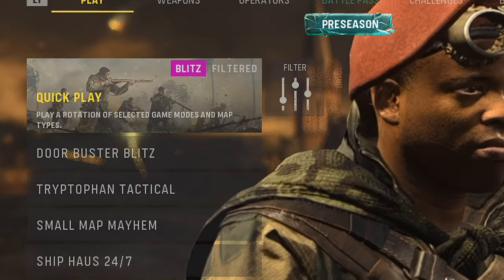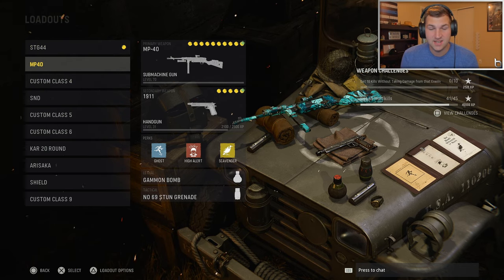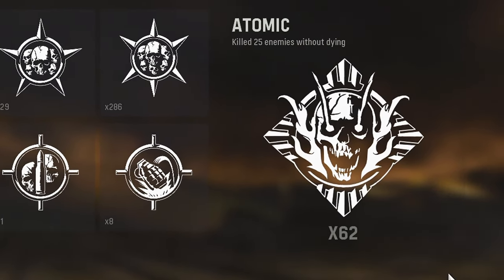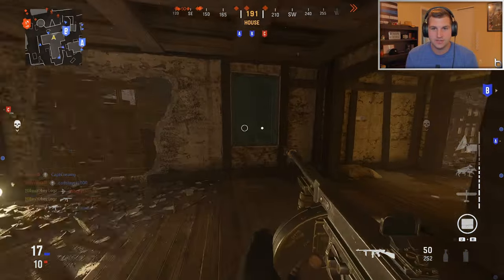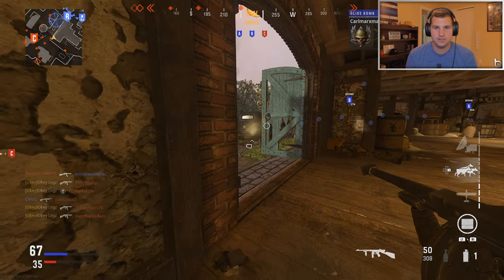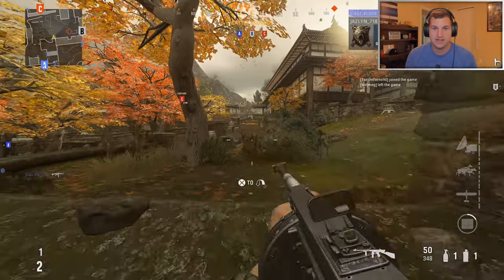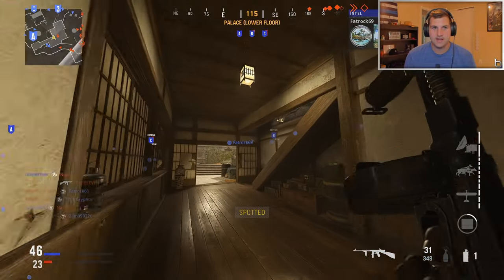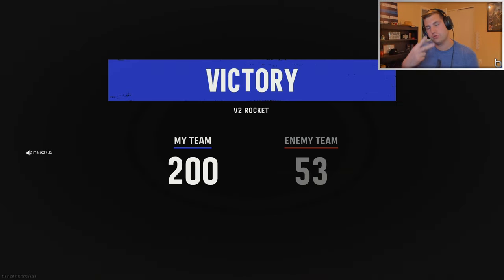How to get YOUR FIRST V2 Rocket in Vanguard! (Tips and Tricks)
Let me know if you guys enjoyed this video and want me to make a more in-depth video going over settings/ spawns/ ect.

0:00 Intro
0:30 Game Mode/ Pacing
2:11 Class Setup's
3:30 Killstreaks
4:13 Gameplay #1
9:16 Gameplay #2 (V2 Rocket)